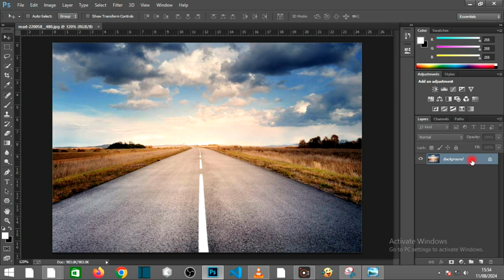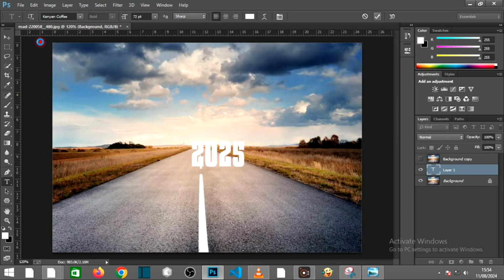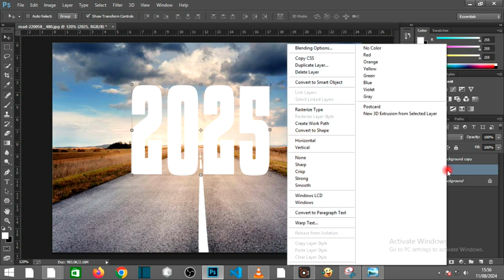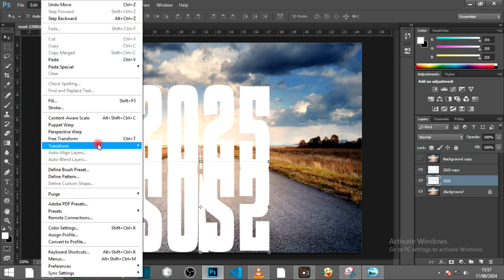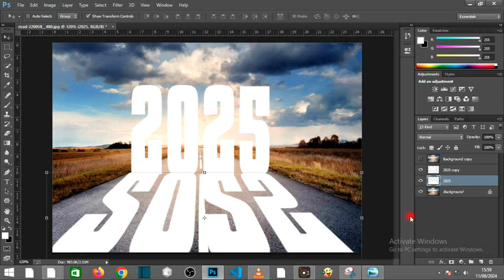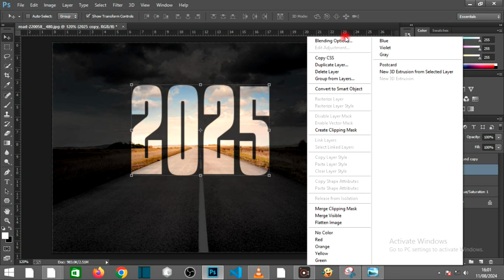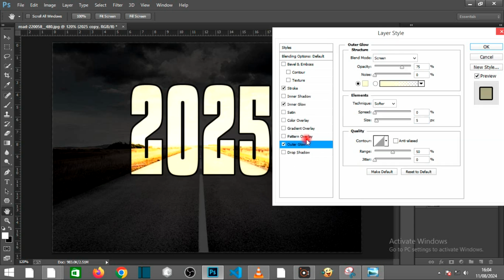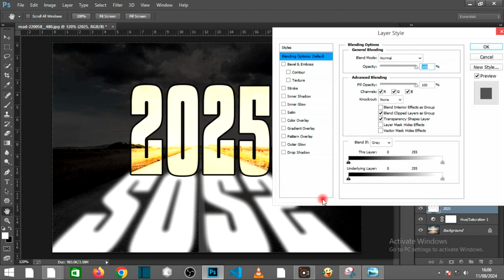How to Make the TEXT Glow Effect in Photoshop : Photoshop Tutorial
In this tutorial l will walk you through step by step tutorial in Photoshop.